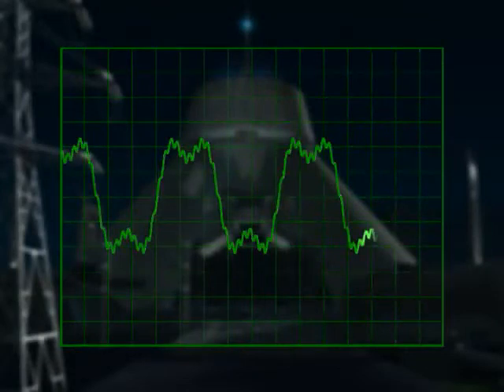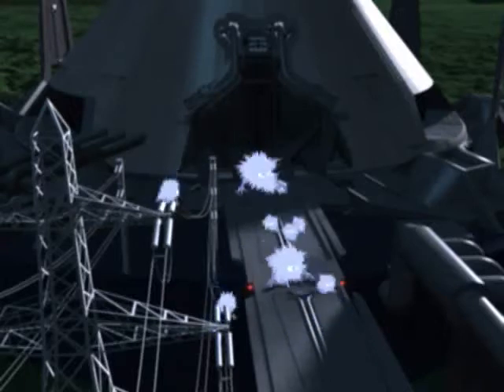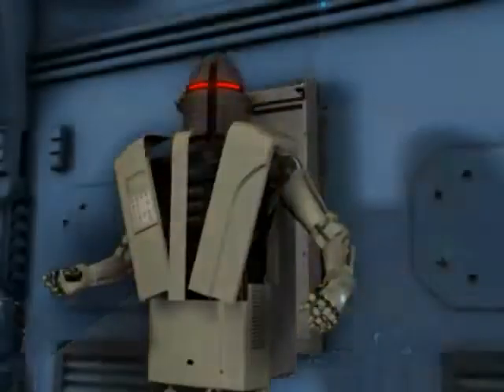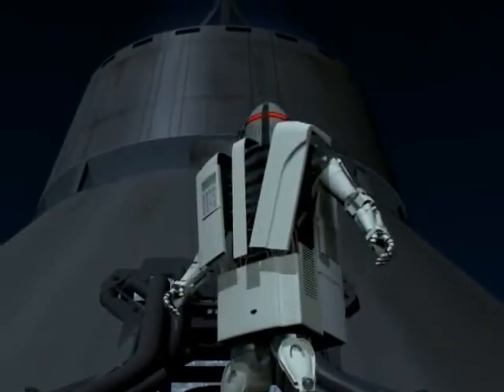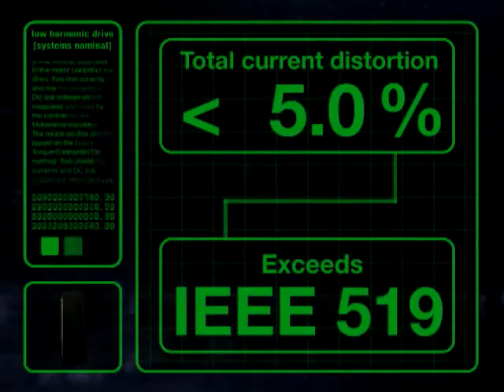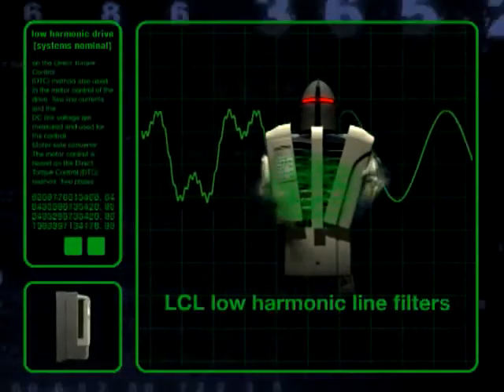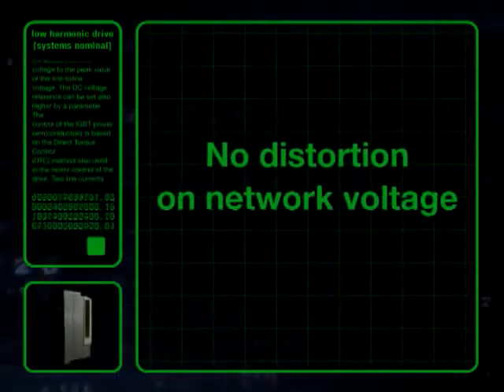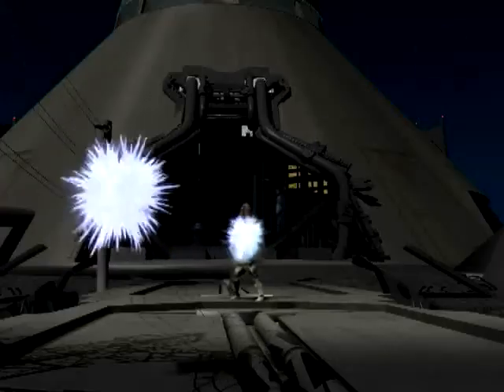ABB drives harmonics video